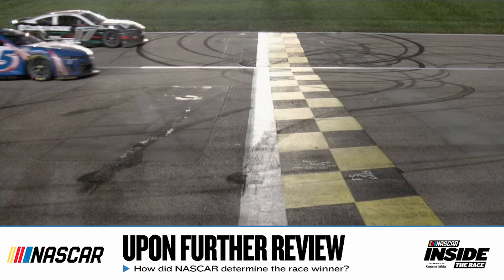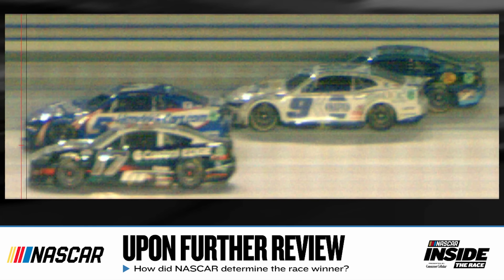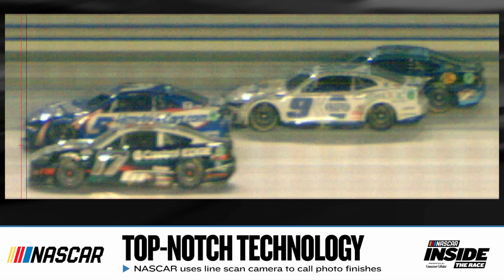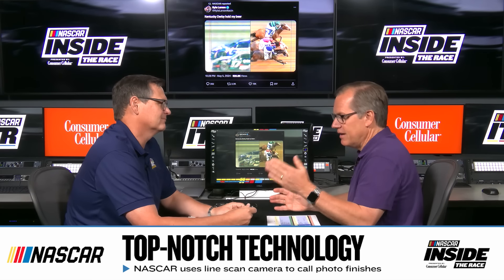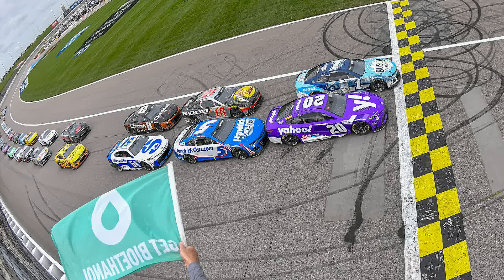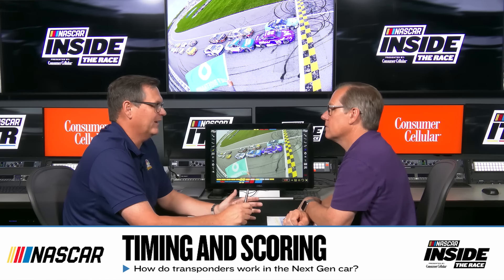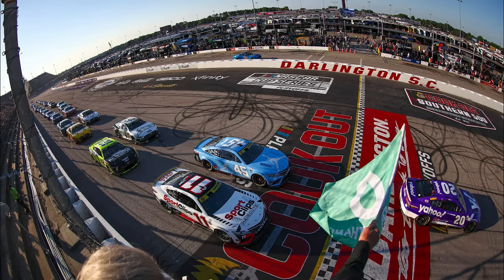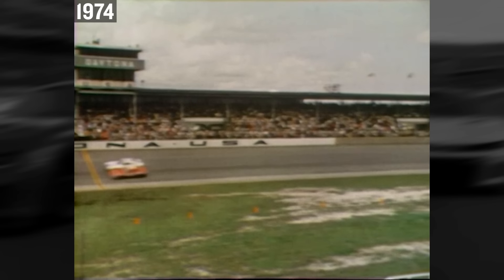How a photo finish is decided -- and why a painted line doesn't determine it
NBC's Steve Letarte and MRN's Todd Gordon explain what went into NASCAR's decision to declare Kyle Larson the winner at Kansas.

Play every weekend!